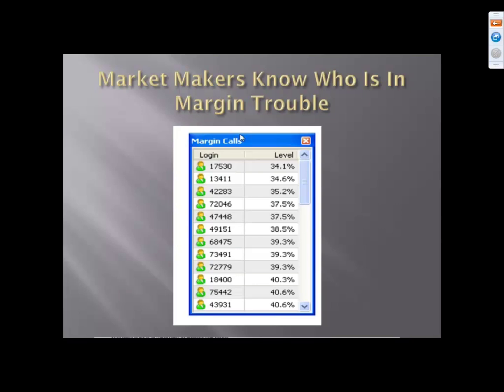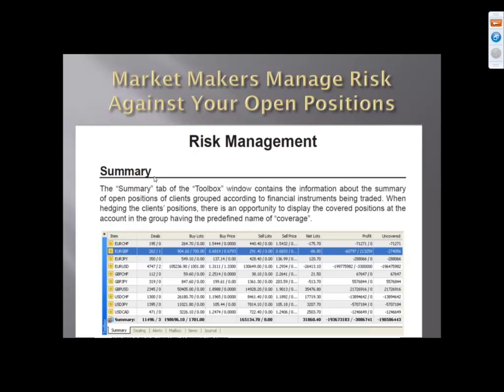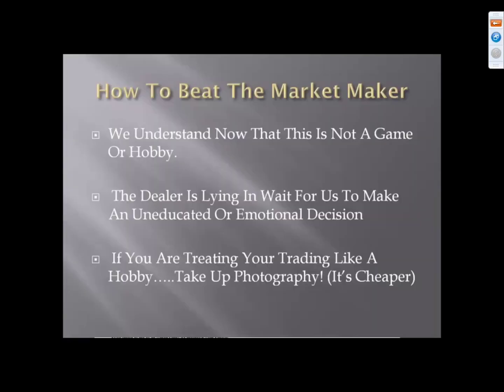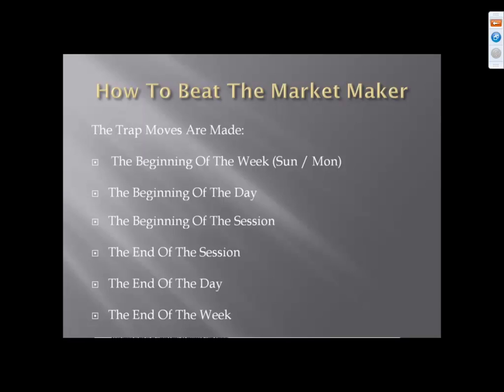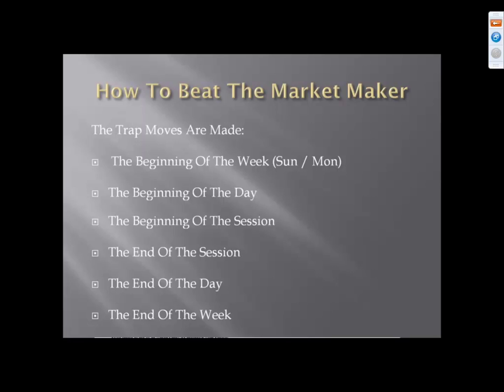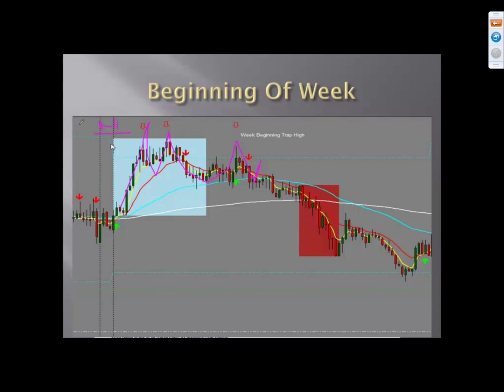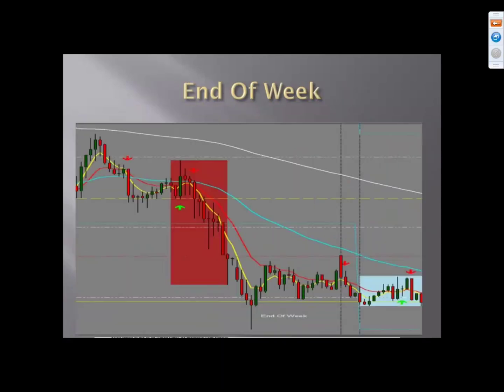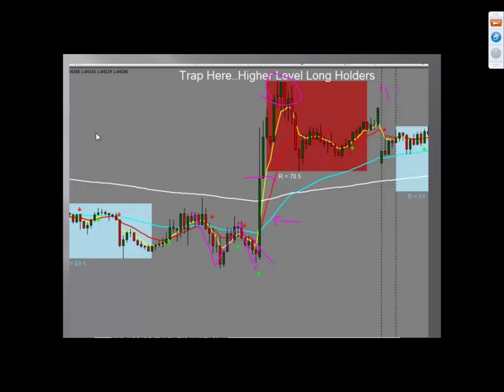Forex learning strategy session 1 part 2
Forex profit strategy
Learn and Earn with us.

Welcome to our discussion room :